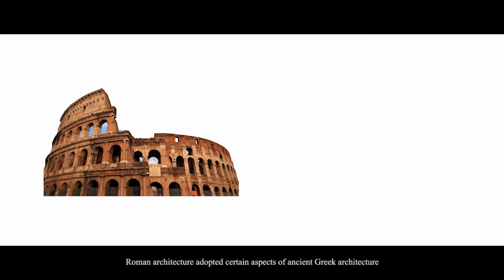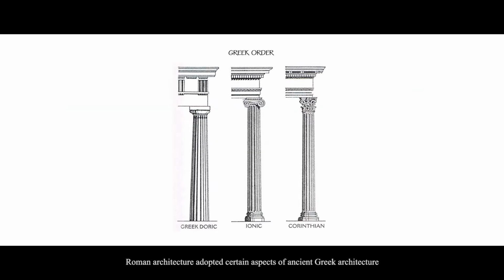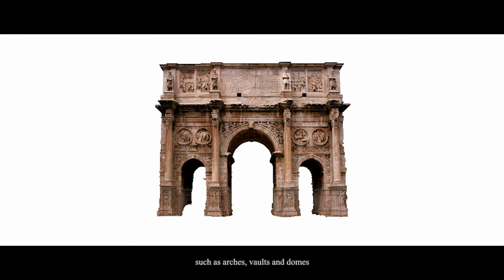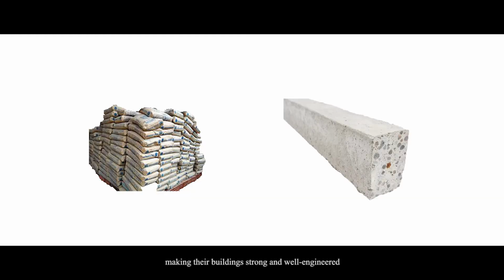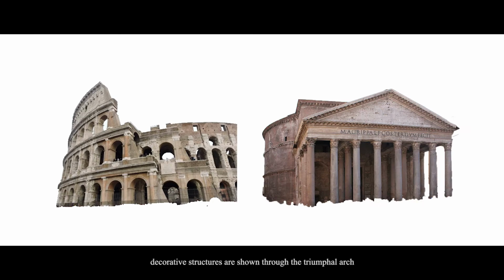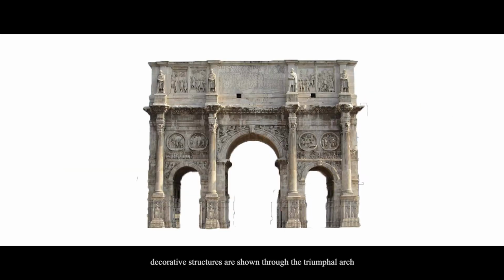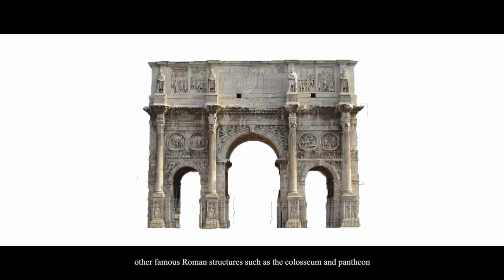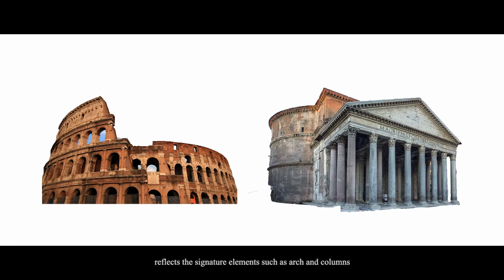Maxwell School (Roman Architecture)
A comparative analysis video of the architecture of Maxwell School, Kuala Lumpur and ancient Roman architecture. This video was part of an assignment of the module Architecture History & Culture I.